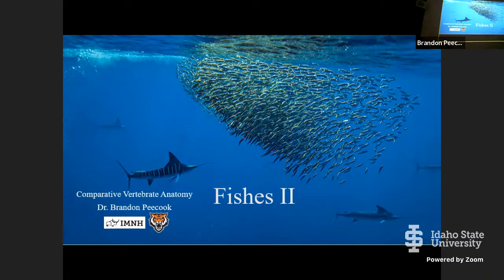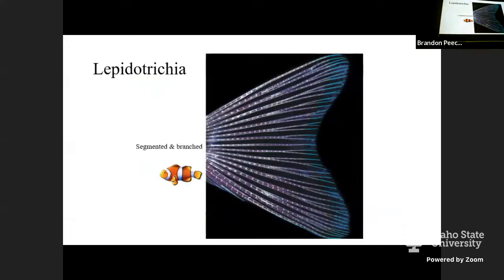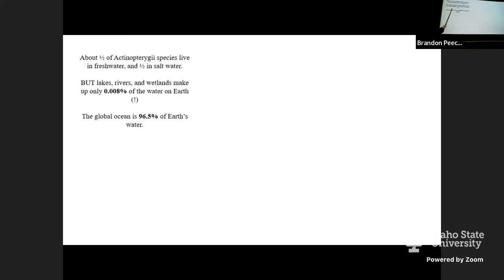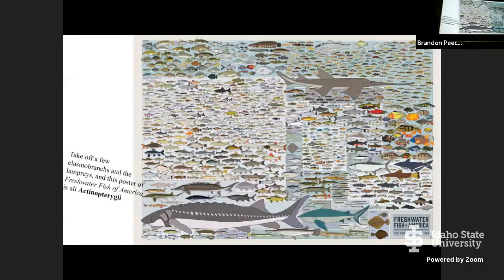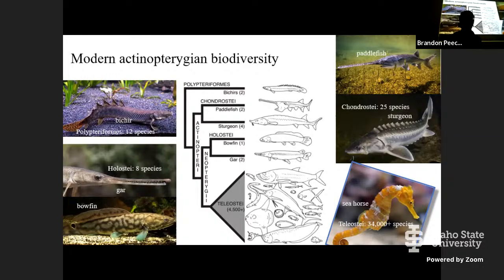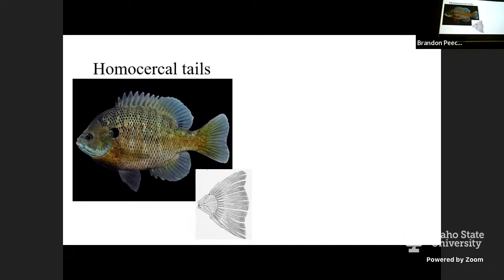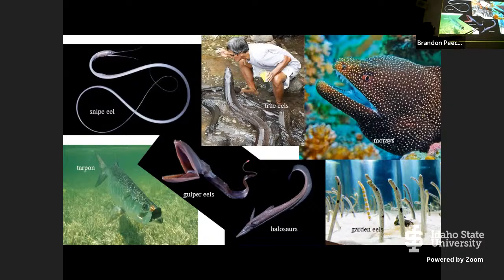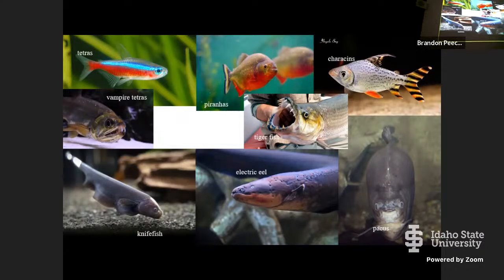3314: Jan 26: Fishes II